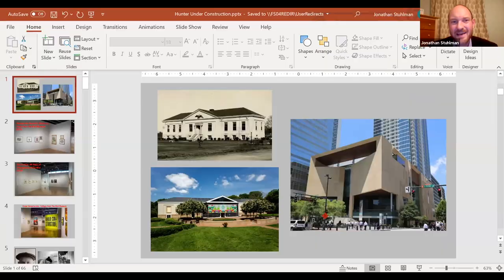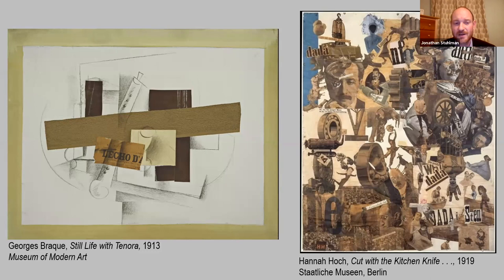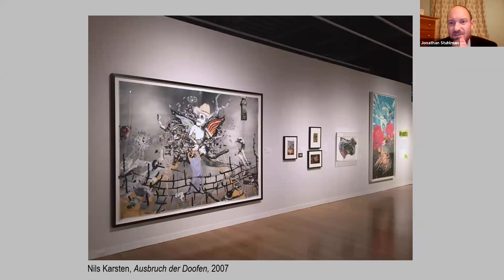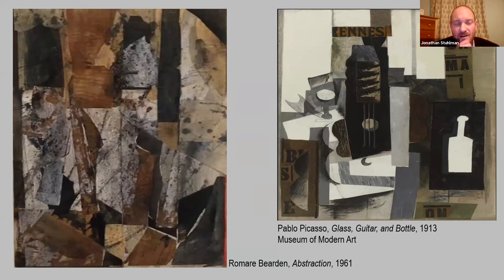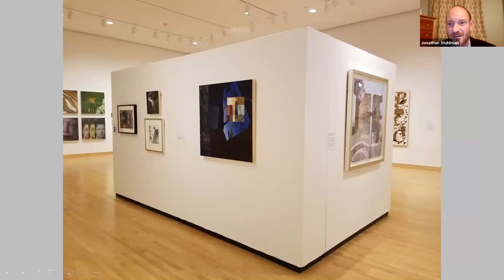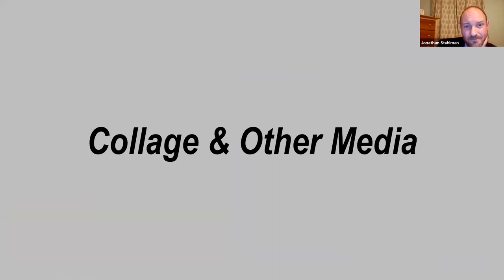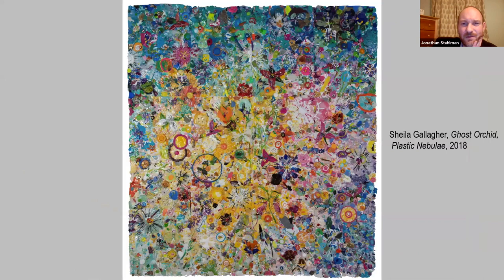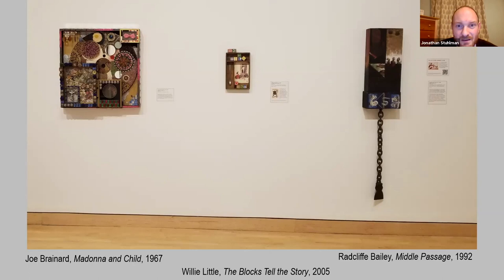Art Wise with Curator Dr. Stuhlman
Don’t miss a sneak peak of our special exhibition "Under Construction: Collage from The Mint Museum" with Dr. Jonathan Stuhlman, The Mint Museum’s Senior Curator of American Art. Explore the history of collage and the dynamic techniques and materials artists use to create their works. Find out how this large-scale exhibition came together, then take an in-depth look at some standout pieces.

Dr. Jonathan Stuhlman has been the Senior Curator of American Art at The Mint Museum since 2006. He has organized numerous traveling exhibitions and contributed to accompanying catalogues. Dr. Stuhlman oversaw the reinstallation of The Mint’s collection of American Art for the opening of The Mint Museum Uptown in 2010 and is currently working on the exhibitions John Leslie Breck: American Impressionist and Southern/Modern: American Painting in the South, 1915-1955.

Generous support for this video provided by Art Bridges.